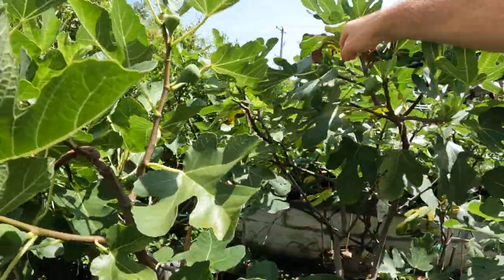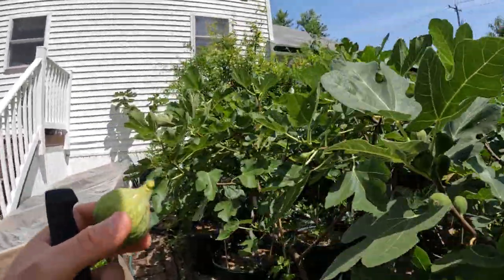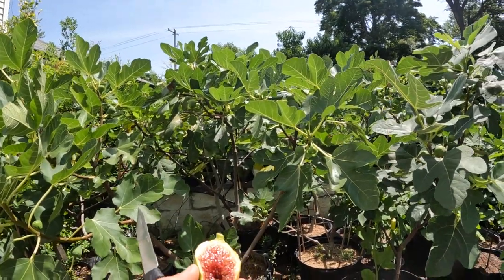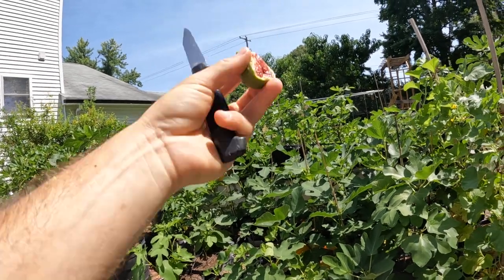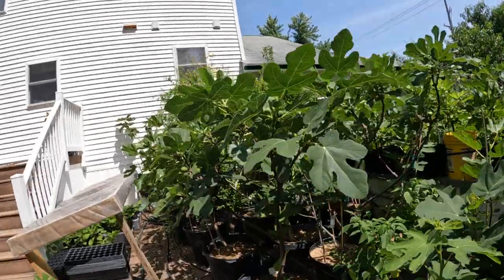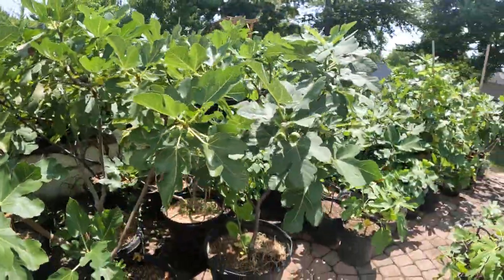A Glimpse into Growing Figs in CA, AZ or West TX | Heat Wave & Drought in Philly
Our Shop!